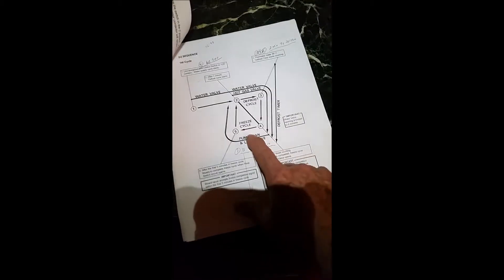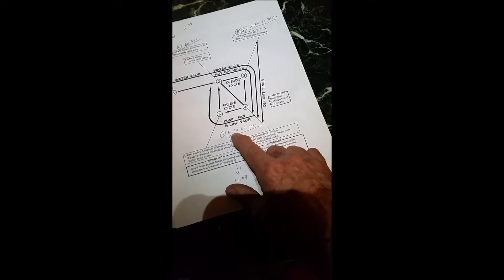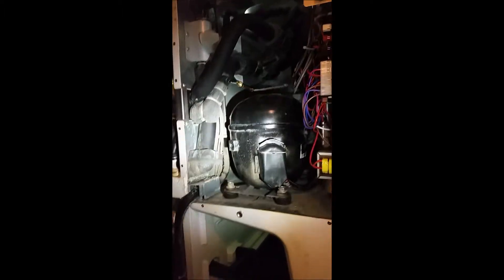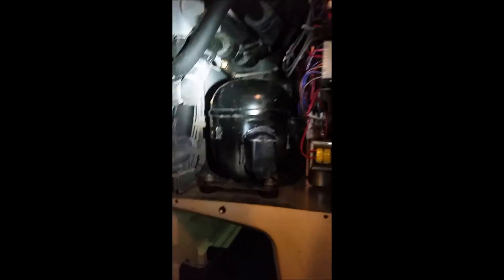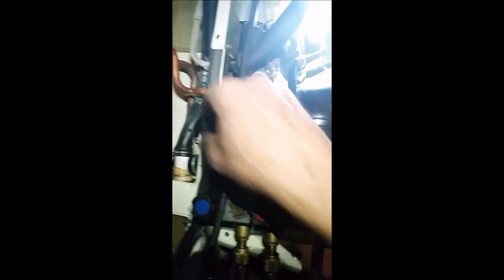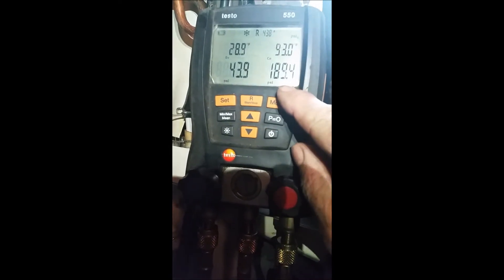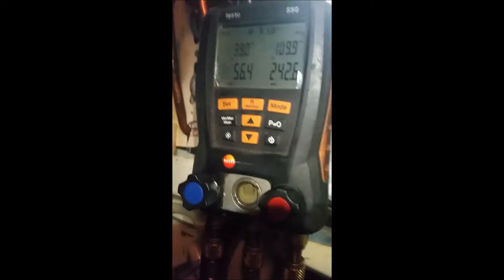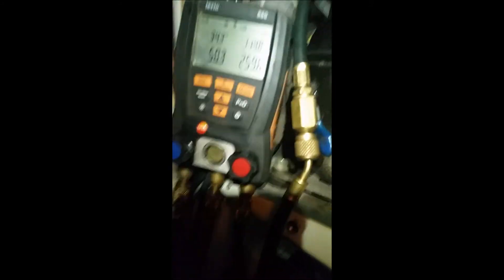Active refrigeration - Hoshizaki Ice Machine Repair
sequence of operation, low gas, sol valve leak